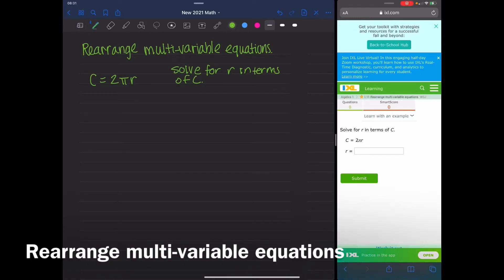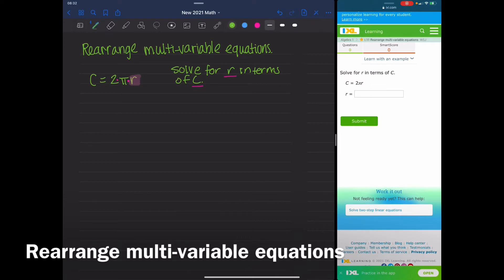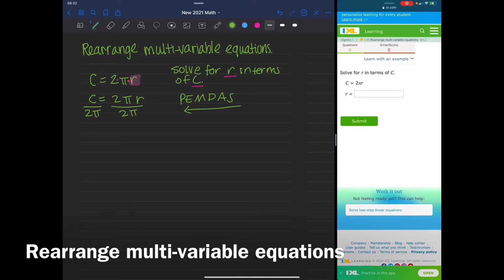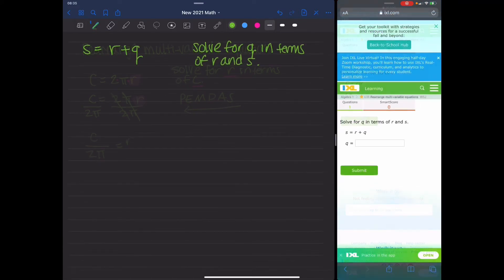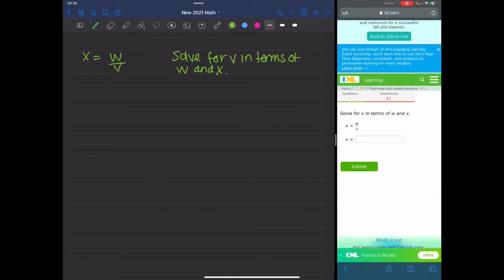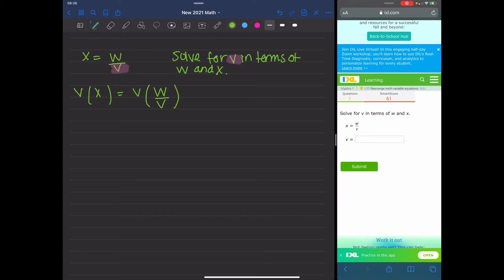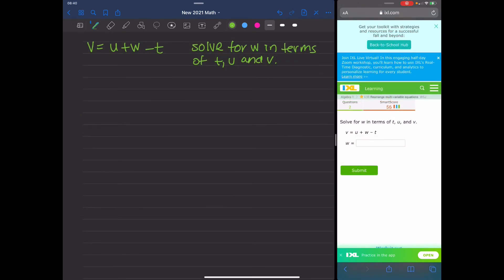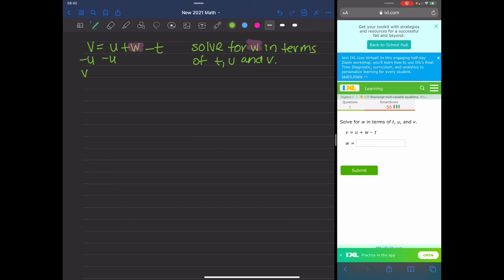A1 I.11 Rearrange multi-variable equations